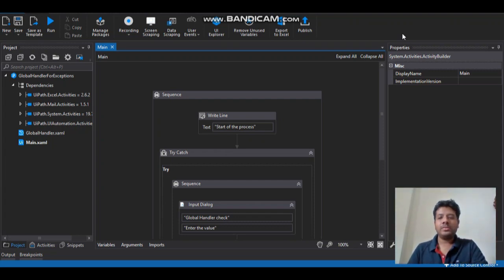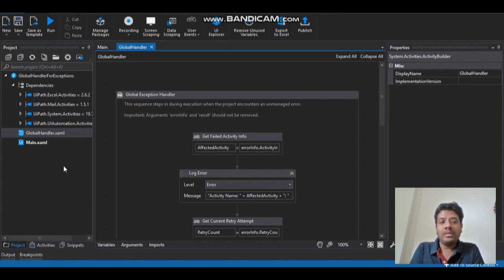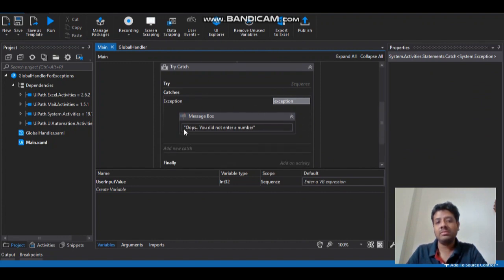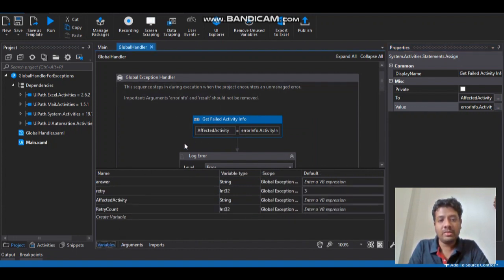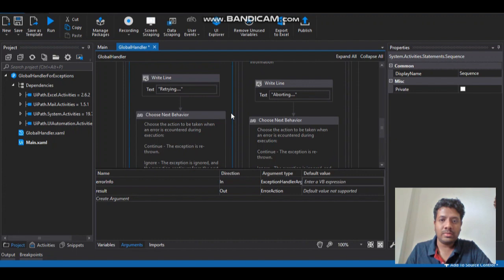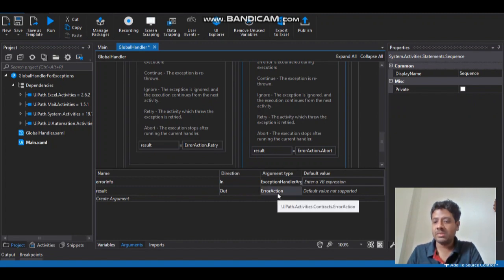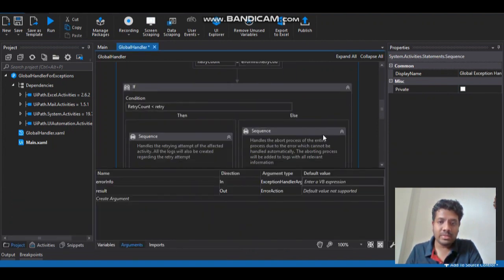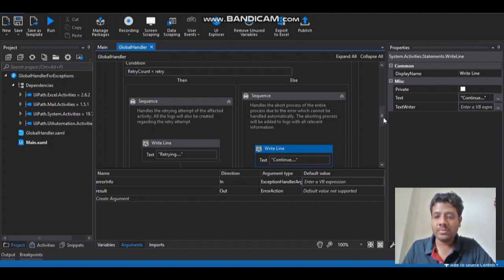Introduction To Global Exception Handler UiPath Studio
This is an example tutorial done to demonstrate how to use the Global Handler in UiPath RPA solutions